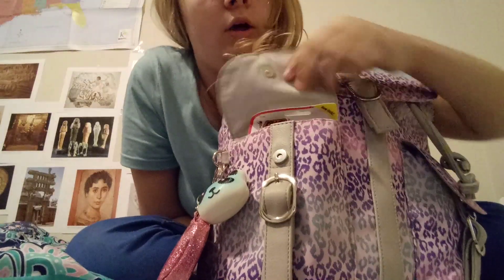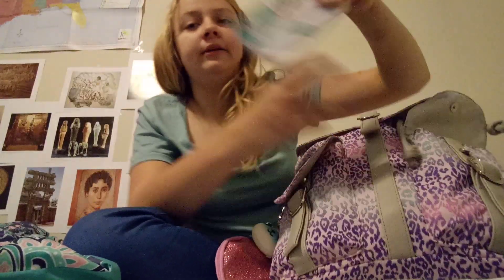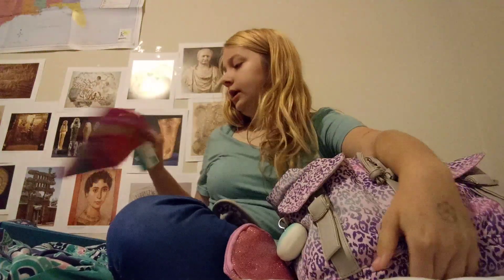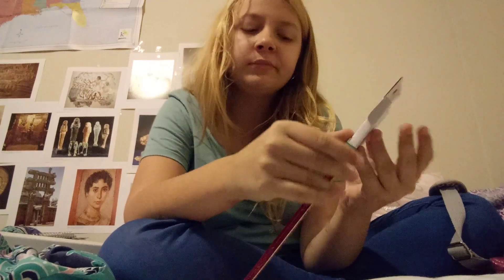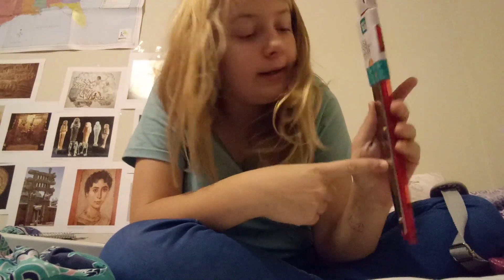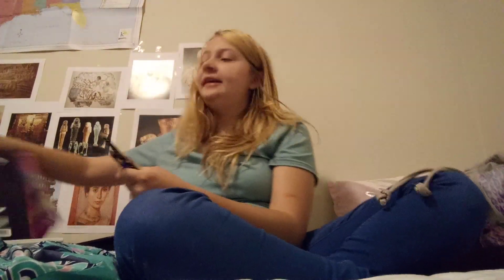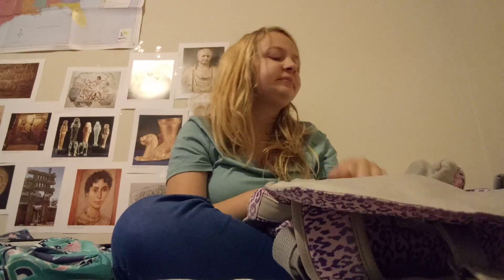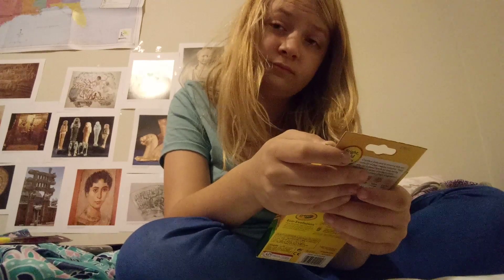Whats in my backpack!!!